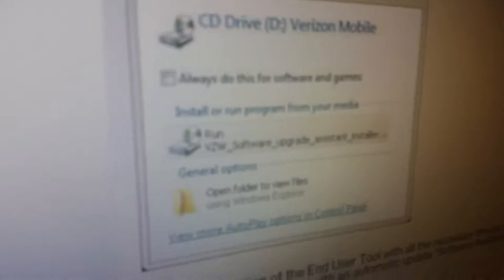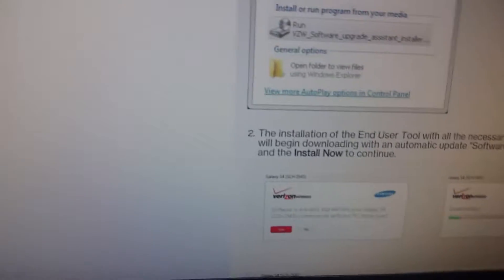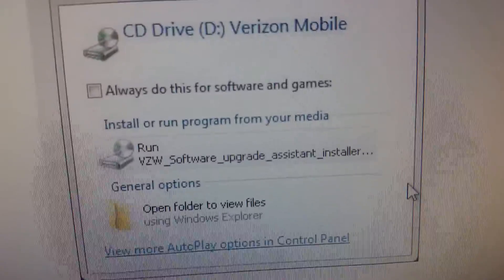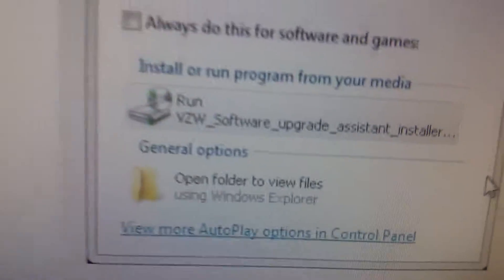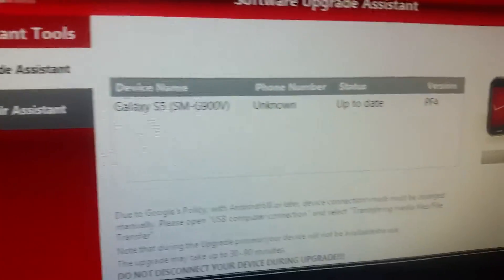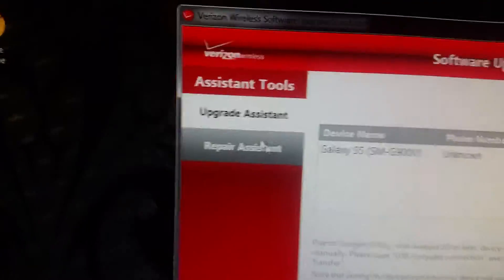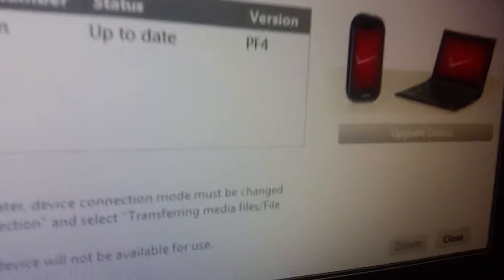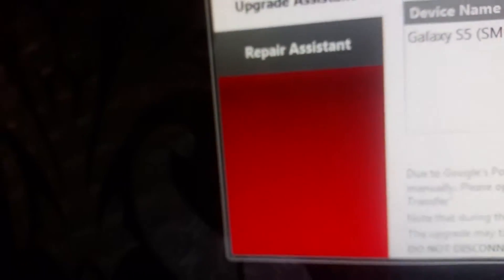How to install Official 6.0.1 Marshmallow on Galaxy S5 G900V w/ no SIM Card!